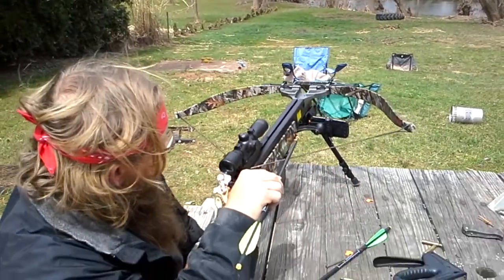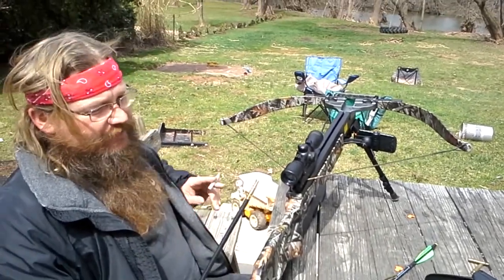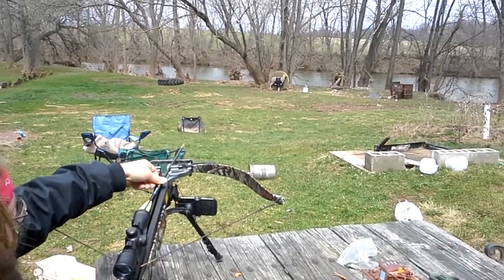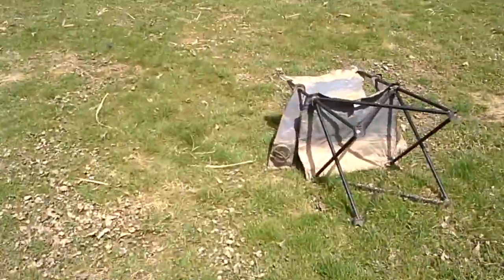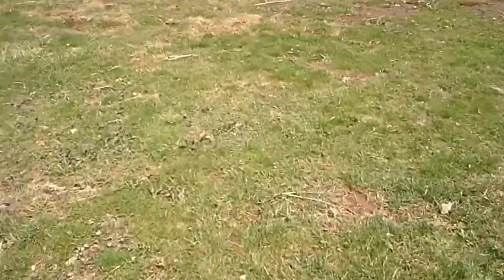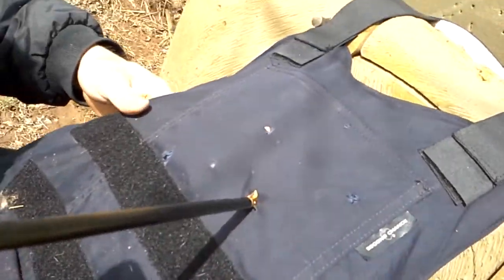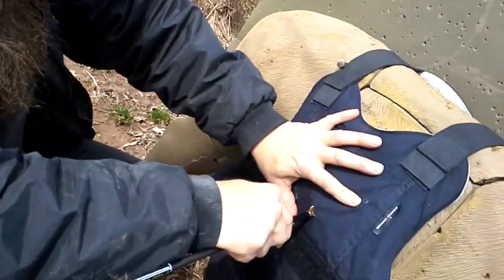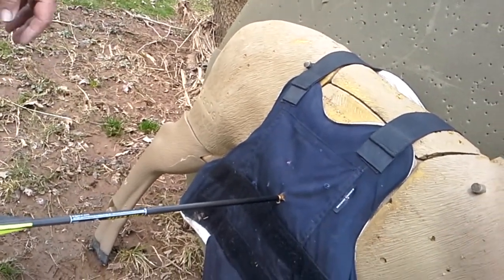Rocket hammerhead vs bulletproof vest 40yds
200lb recurve crossbow shooting Rocket Hammerhead 100 grain tip at a ballistic vest. Im not worried about the penetration through the bulletproof vest as much as accuracy at 40 yds.